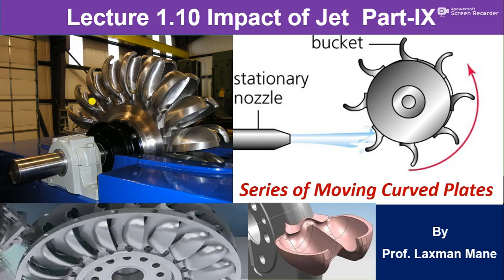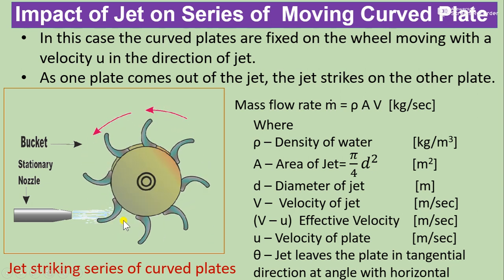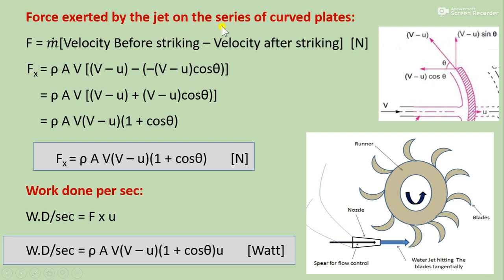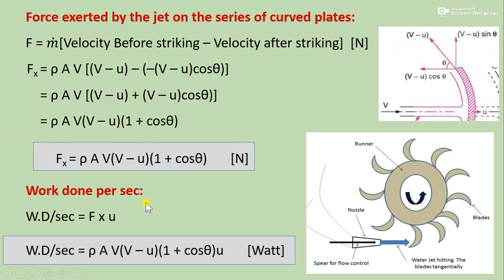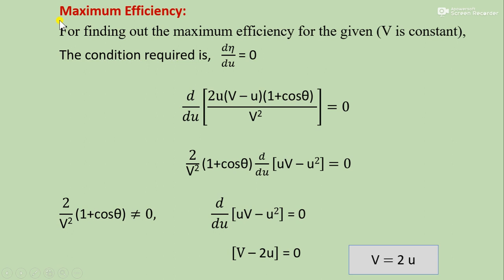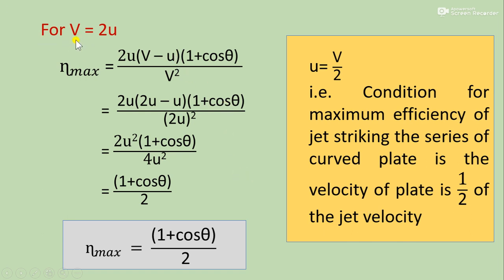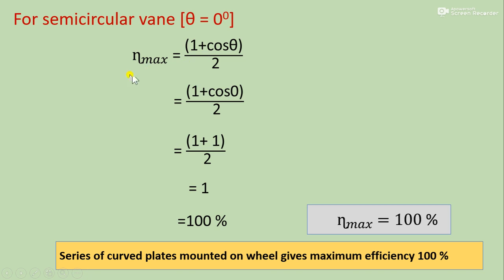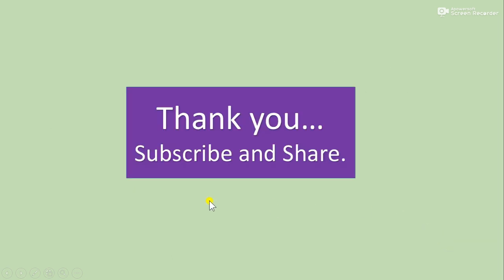Impact of Jet on Series of Moving Curved Plate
This video will help you to know the derivation of Force Exerted by a Jet on Moving Curved Plates in Series and its numerical.